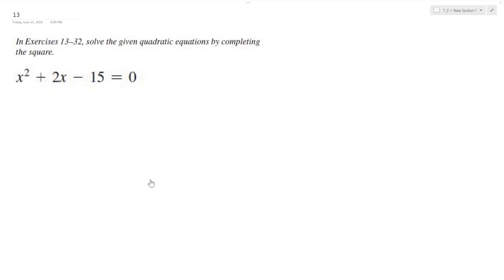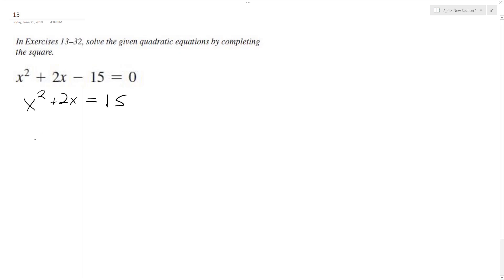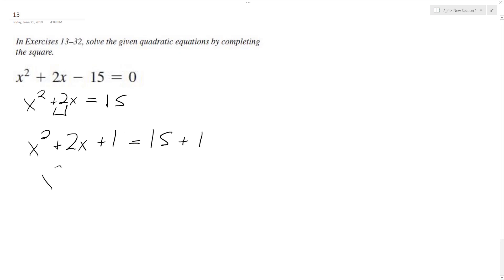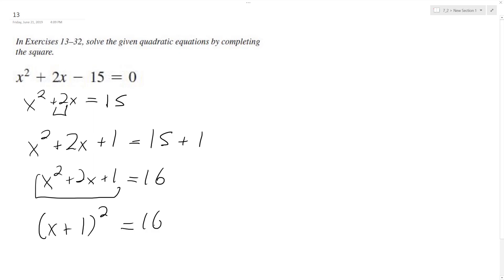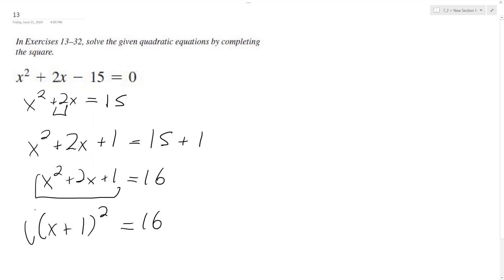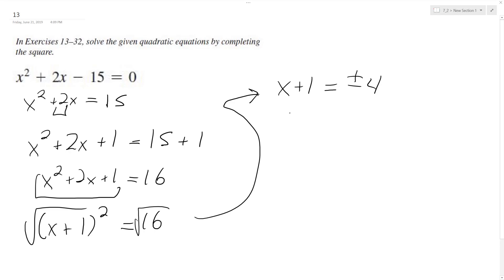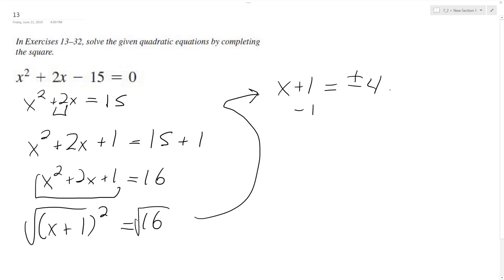solve x^2 + 2x - 15 = 0 by completing the square.